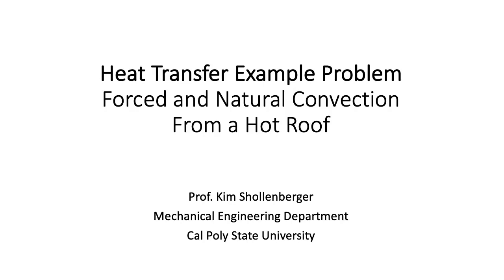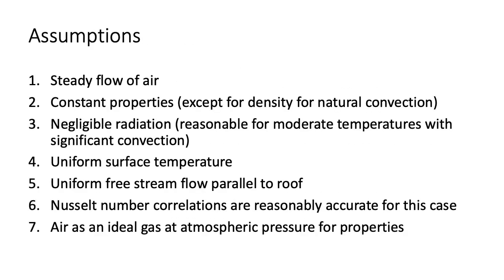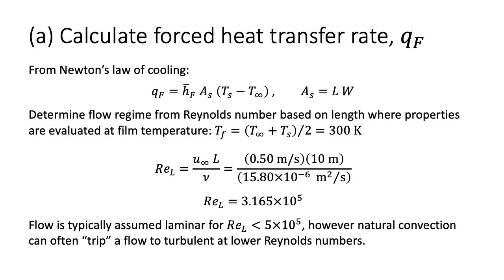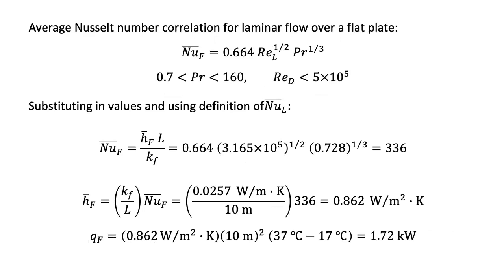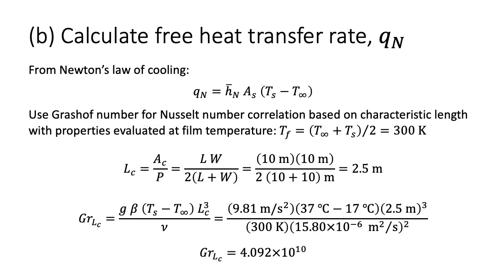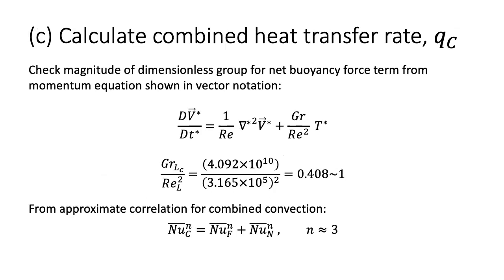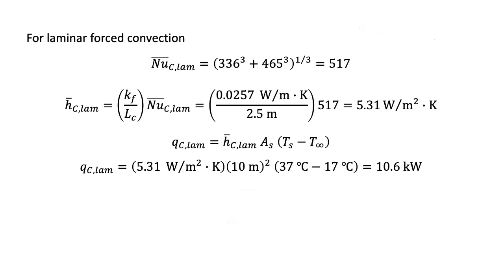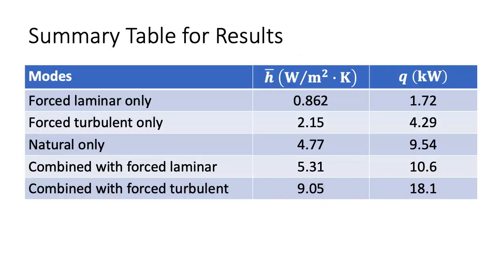ME 350, Example 17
Heat transfer example problem for combined forced and natural convection.